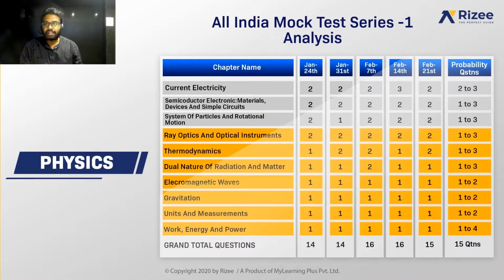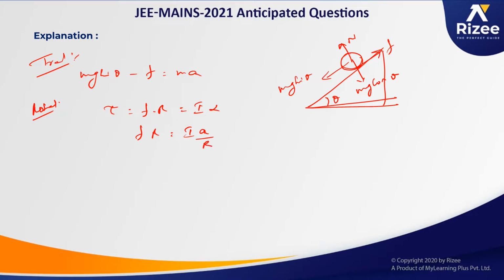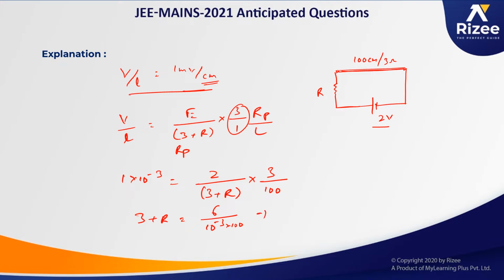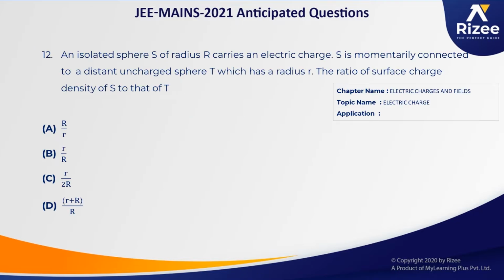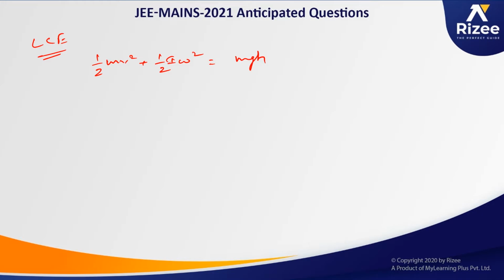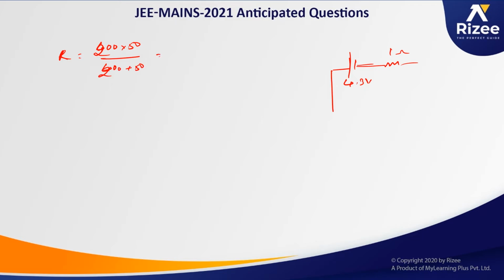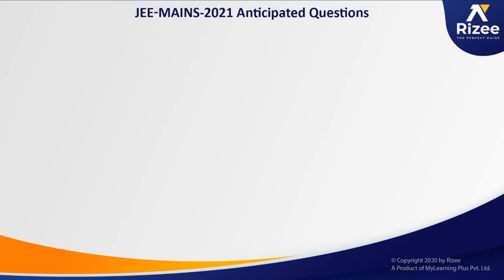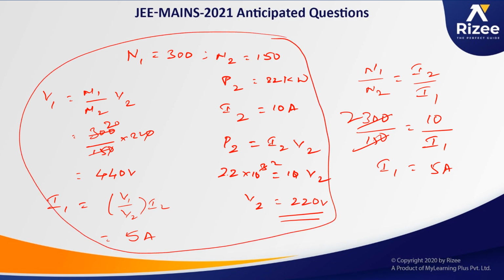JEE Mains 2021 & 2022 | All India Live Grand Mock Test - Physics Questions & Solutions | Rizee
In this session, your favourite Physics Faculty, Mr. CH Jayaram, will be explaining the questions and answers view, for RIZEE's latest All India Live Grand Mock test for JEE Mains 2021, conducted on February 21th, 2021.

Watch the complete Video, and get a detailed explanation for every question with simple tricks on tackling different types of questions & time management. JEE Mains aspirants, can utilise this opportunity, to clear their doubts and improve their performance in Final JEE Mains 2021 & 2022 paper.

Check out Mr. Vamsidhar, IIT Madras (Alumnus) video that explains the analysis of Anticipated Questions for JEE Mains 2021